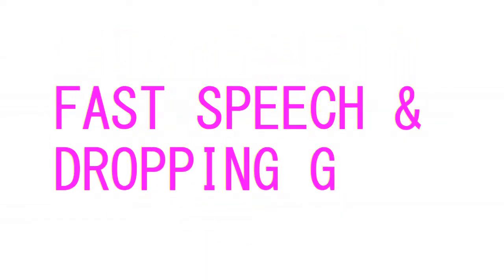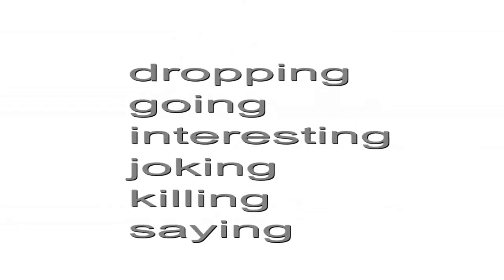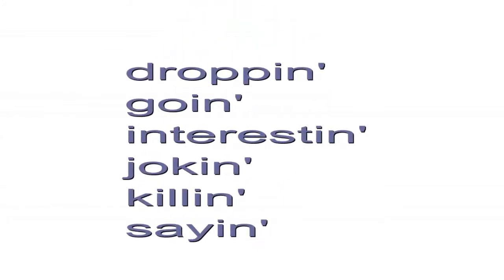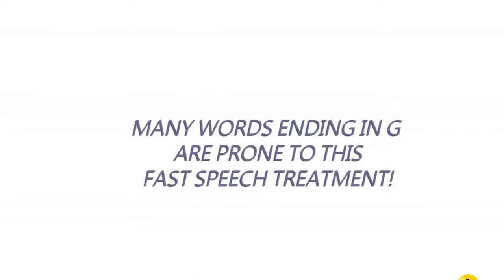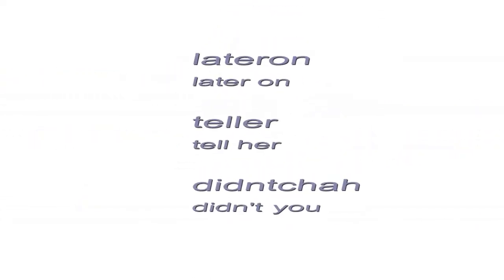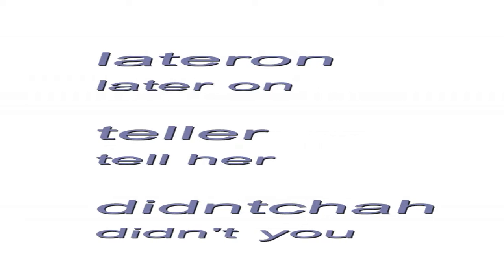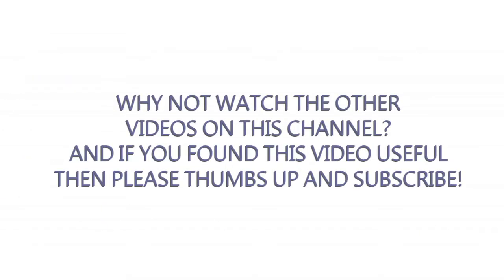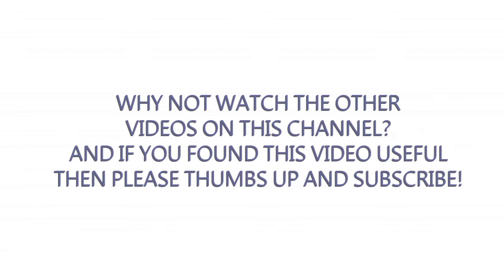Fast speech: dropping G in English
When fluent or native English speakers talk fast with connected speech, vowels and consonants may merge and become indiscernible to English language learners. That's where this video on devoicing and fast speech may help point you in the right direction so that you can understand when words, consonants, vowels and syllables seem to become sounds or phonemes that are hard to decipher.  Understanding English words when used in this way can help you speak faster and sound more natural.

This quick tutorial can help students take another step forward to advance their English learning. However, it is not recommended that you use connected speech or weak forms before you are ready! You're more likely to be understood by native English speakers and other ESL students if you use full forms unless you're able to emulate native English pronunciation to a high standard.

Learn English from a native English speaker in this series.